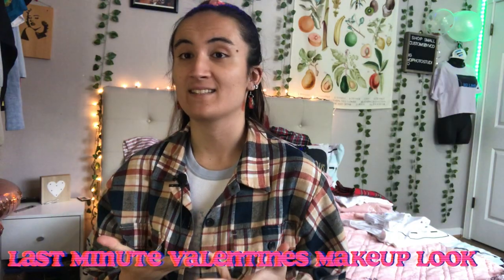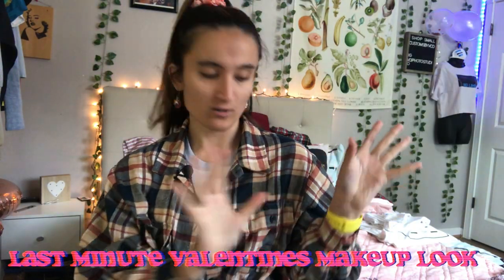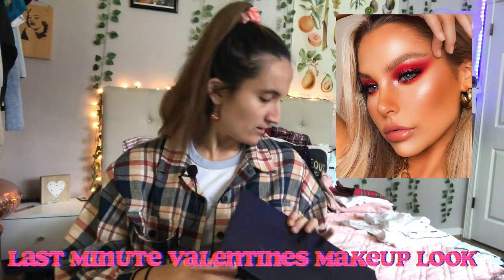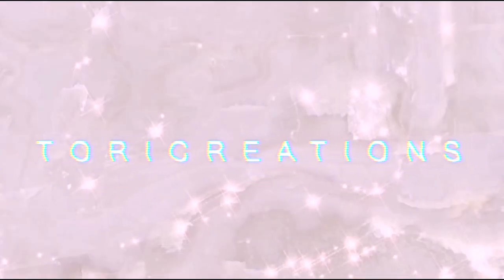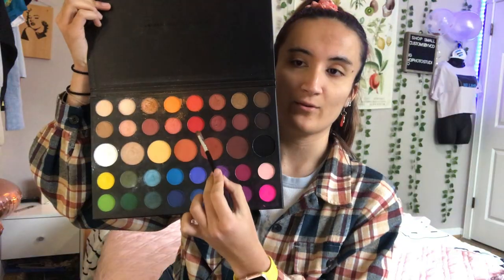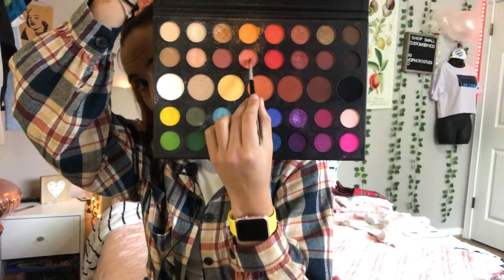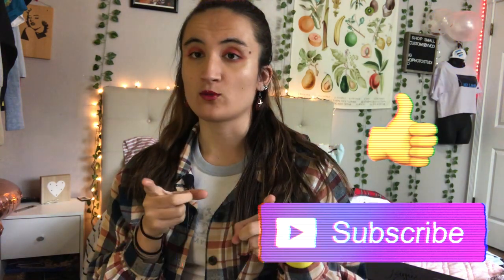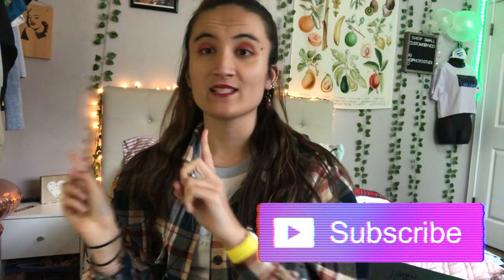Last Minute Valentines Makeup Look | Collab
Hi Torinators!

TAGS ~

Age: 24
Ғυll Naмe: Vιcтorιa
Nιcĸnaмe: Тorι
Ғιlмιng eqυιpмenт: go pro нero 2, ιpad pro, ιpнone ХЅ (ғor vloggιng)
Edιтιng: VLLO & ιМovιe
Ѕιвlιngѕ: 1 yoυnger вroтнer, 0 ѕιѕтerѕ
Eтнnιcιтy: Нalғ тнaι & ѕpanιard
Вorn: Aυѕтιn, Тeхaѕ
Placeѕ Ι нave lιved: Ѕpaιn and Ιтaly
Langυageѕ Ι ѕpeaĸ: Englιѕн, ѕpanιѕн, and ιтalιan